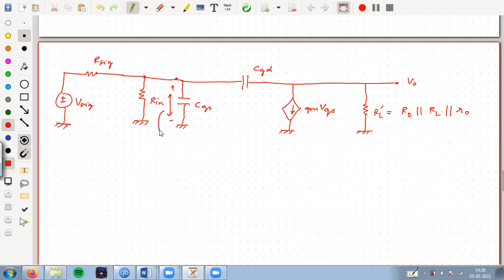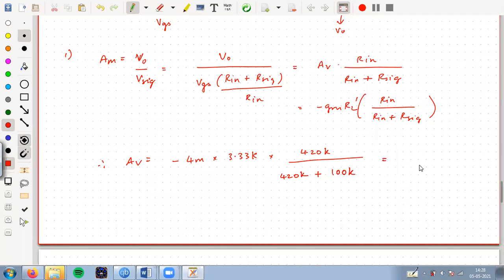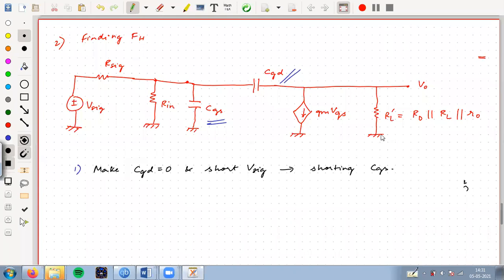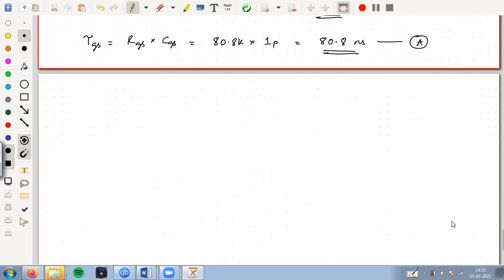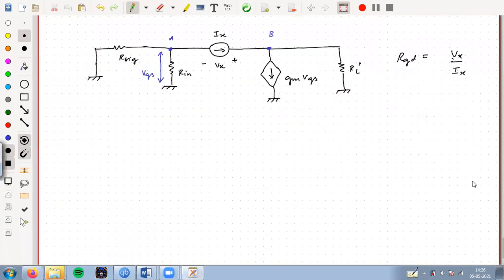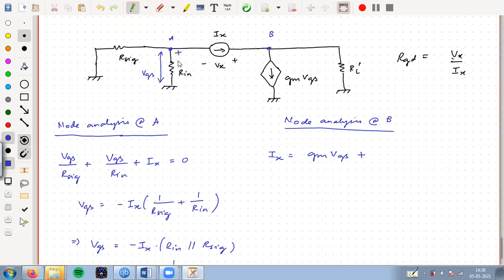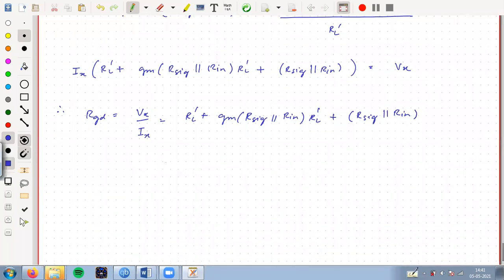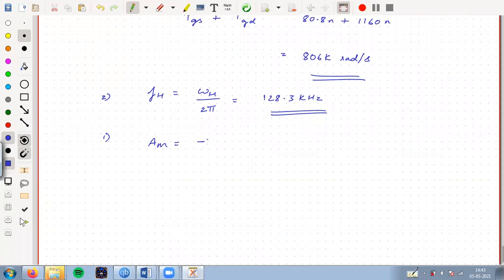M3 High Freq response intro 3